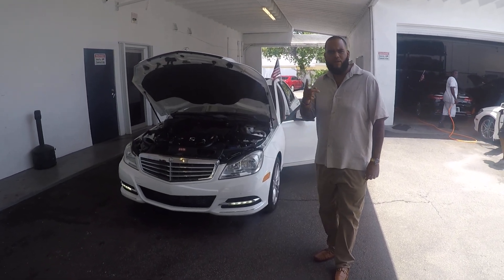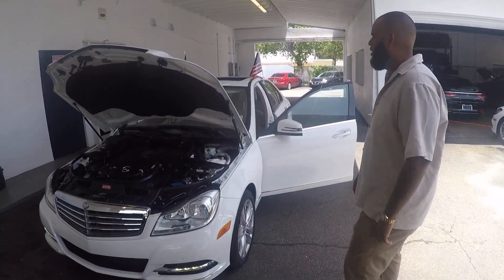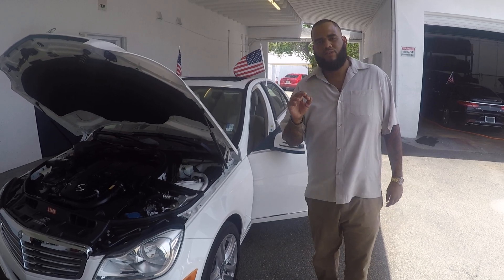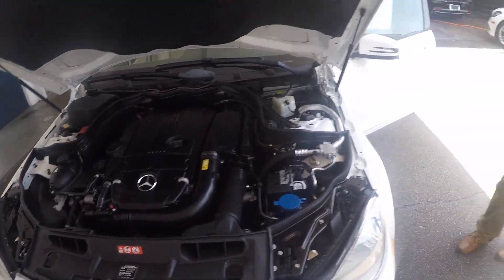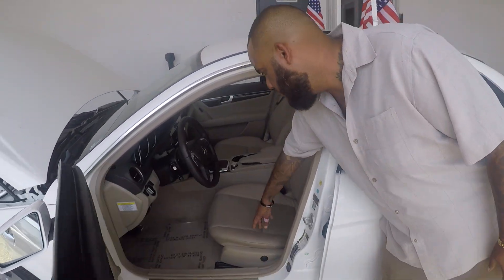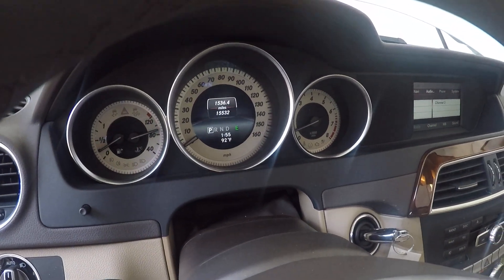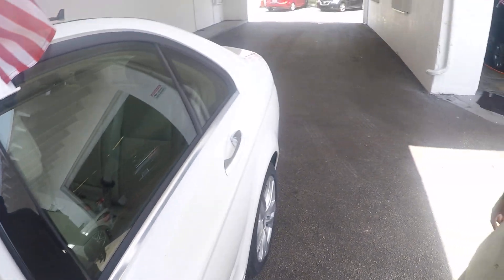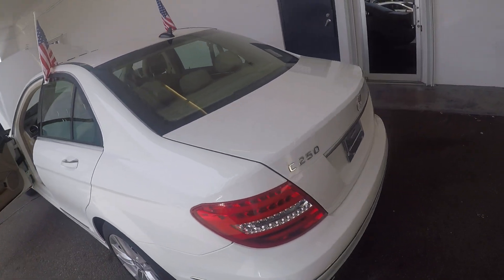2014 Mercedes-Benz C-Class C 250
Beautiful luxurious vehicle can be all yours for a low down payment!

Clean CARFAX. White 2014 Mercedes-Benz C-Class C 250 RWD 7G-TRONIC PLUS 7-Speed Automatic 1.8L. *HEATED SEATS*, *PREMIUM PACKAGE 1*, *HARMON KARDON PREMIUM SOUND*, *KEYLESS-GO*, *HEATED SEATS*